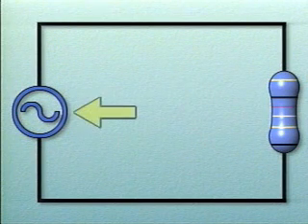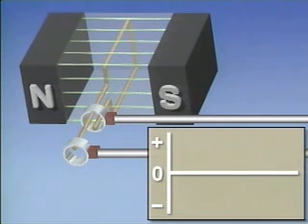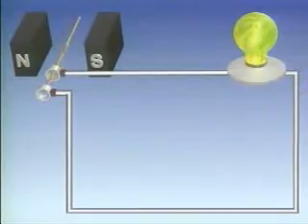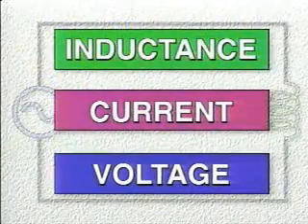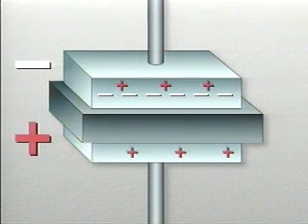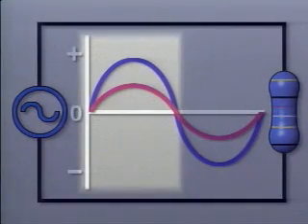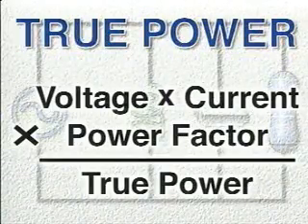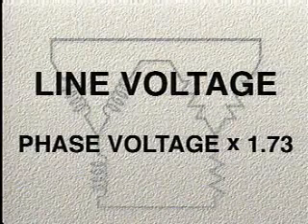Electric Theory - AC circuits